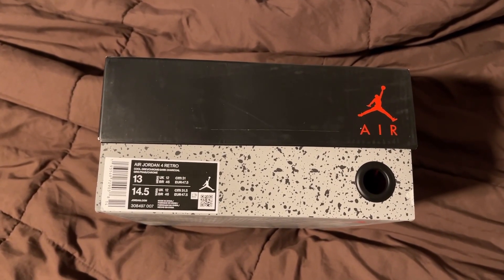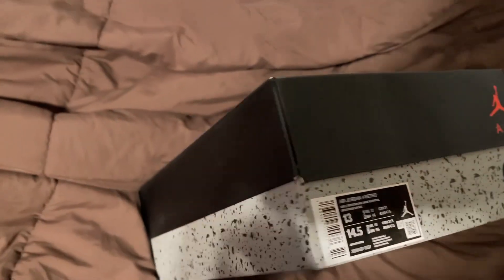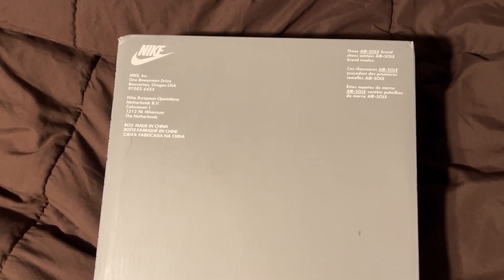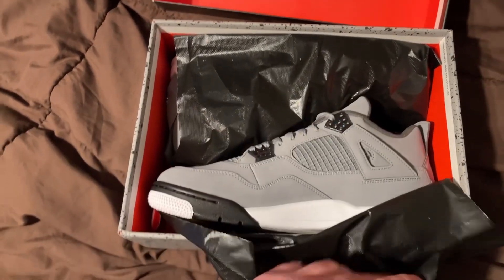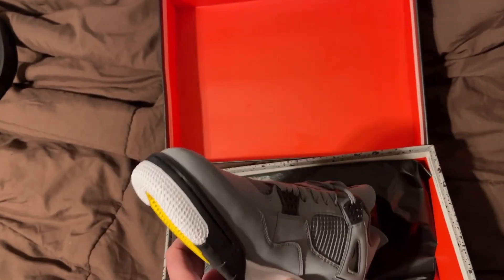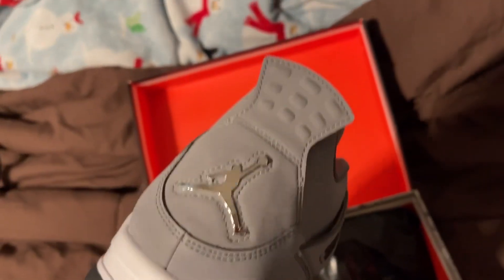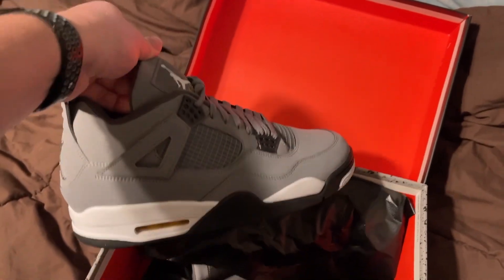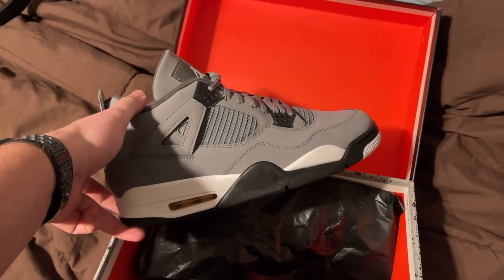Air Jordan 4 Retro Cool Grey Replica Shoes Kicoo